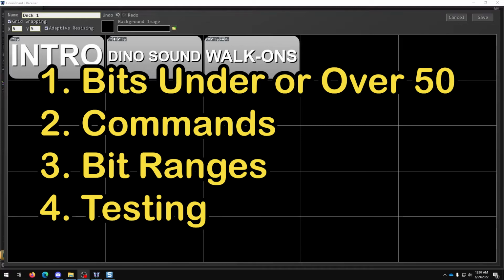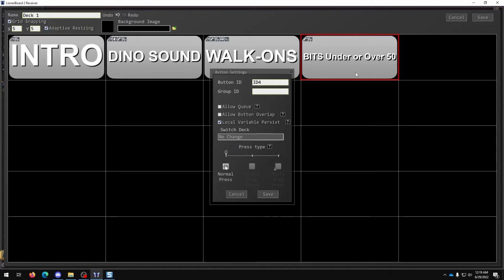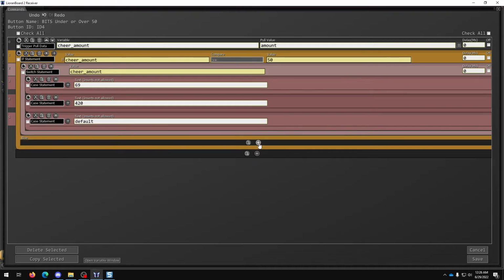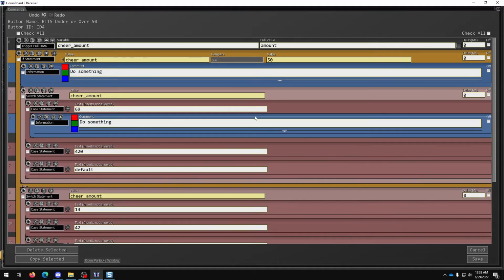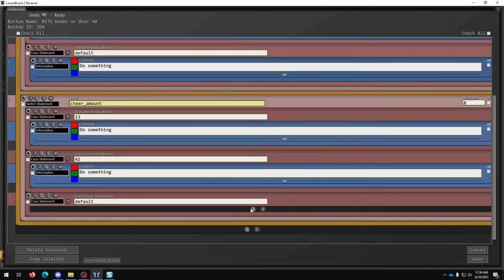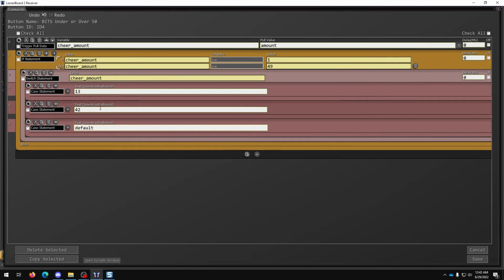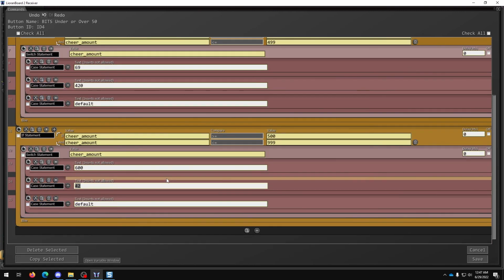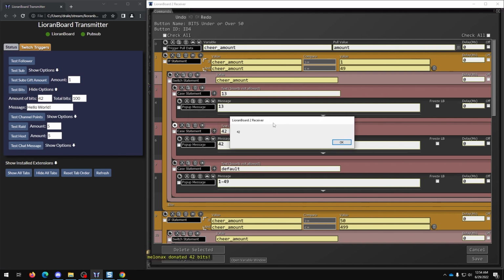Twitch Bit Alerts with Bit Ranges SAMMI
Detect cheer amounts of specific ranges. Also do something if bits are a specific amount within the ranges.

0:00 Intro

0:27 Bits under or over 50

2:22 Commands

3:46 Bit Ranges

6:05 Testing

No warranty.